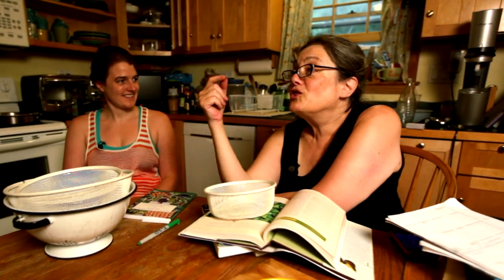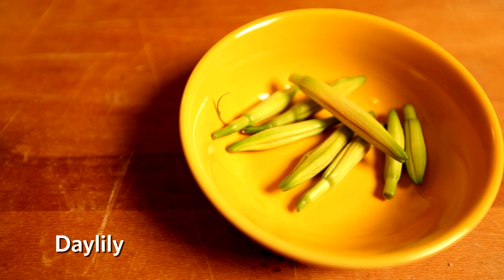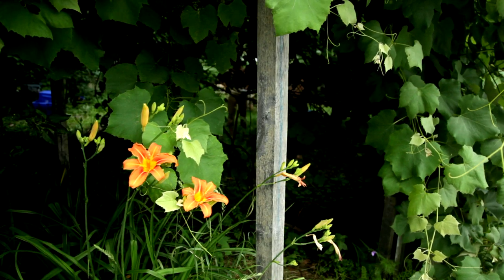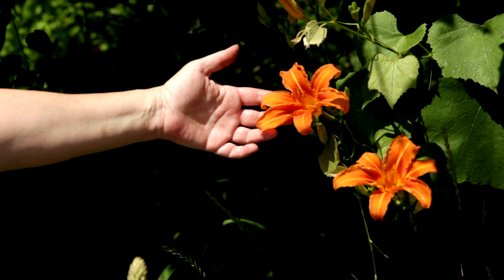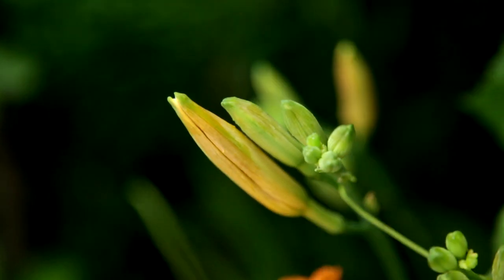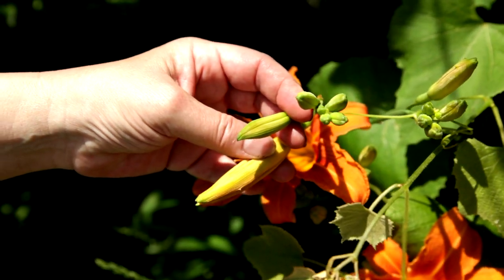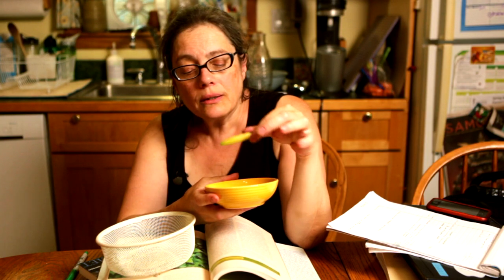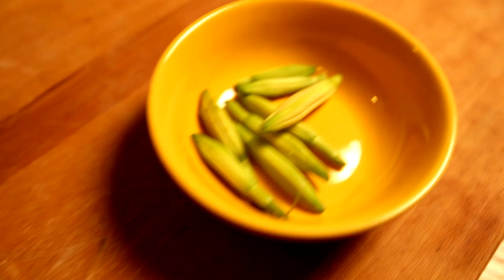Wild & Foraged Foods: Daylily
In this series of videos, Netta Davis (GRS'13) a MET lecturer in gastronomy, discusses five native plants that can be foraged and eaten.